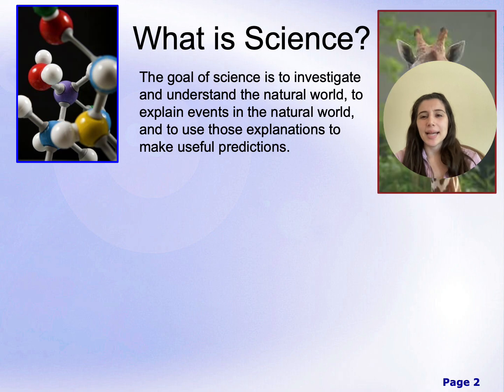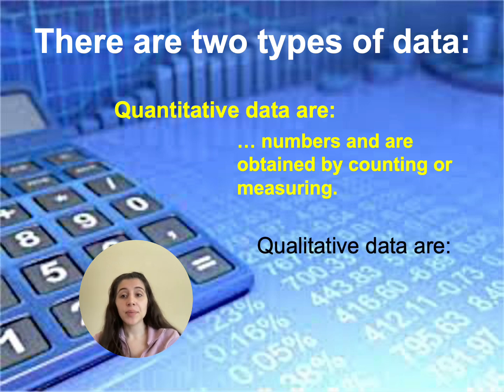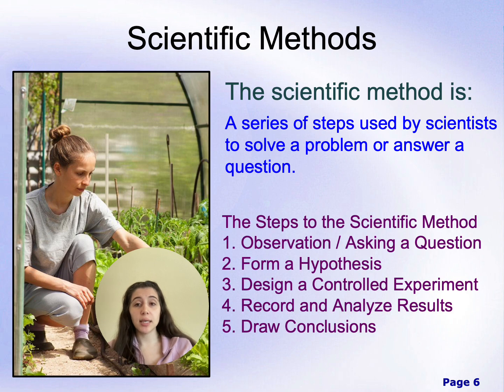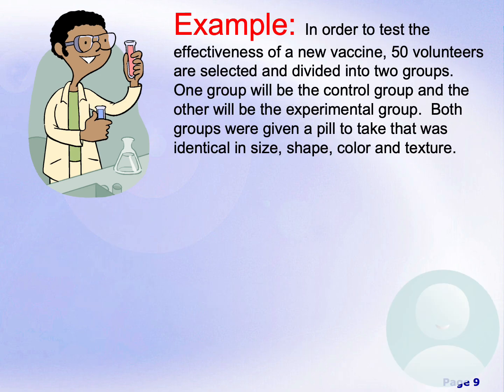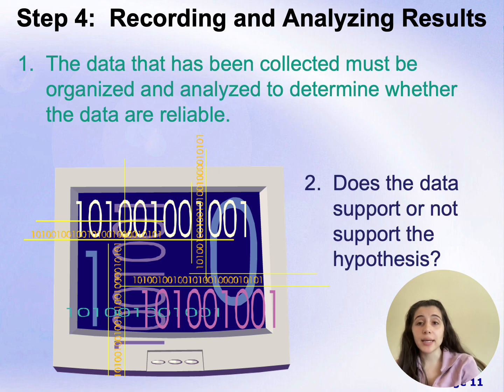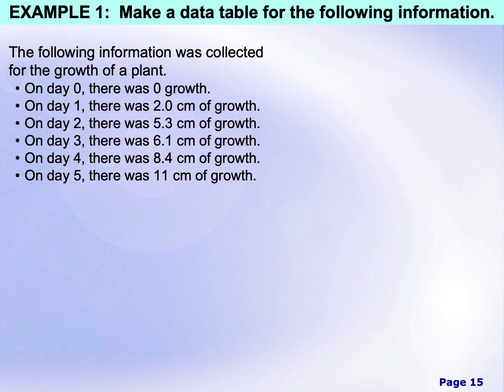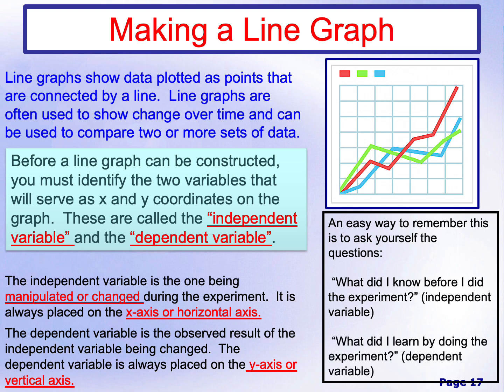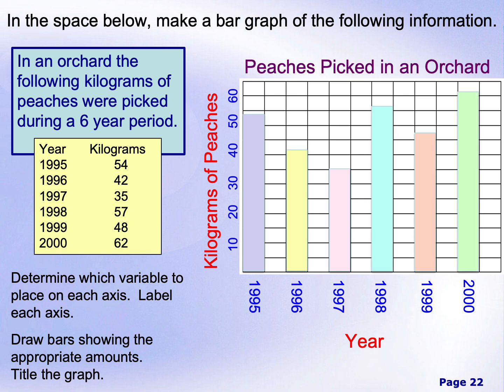Scientific Method Basic Science